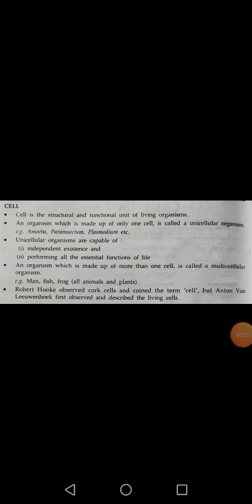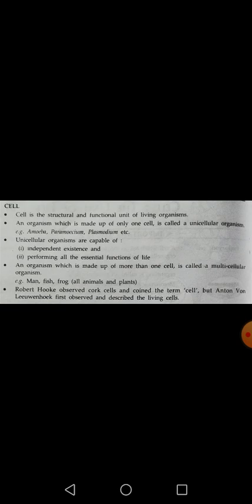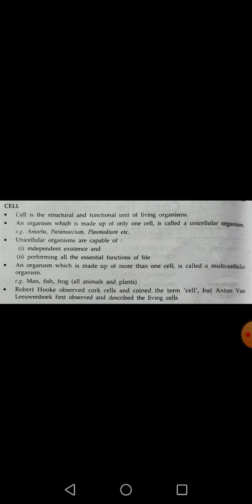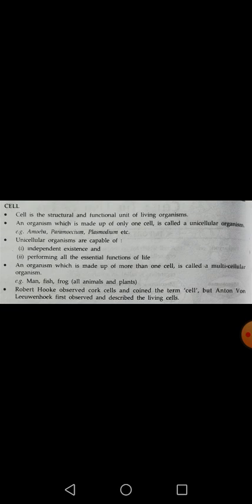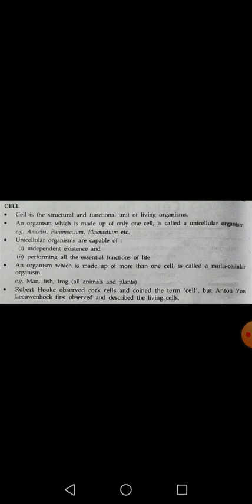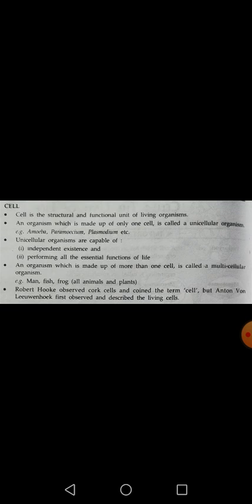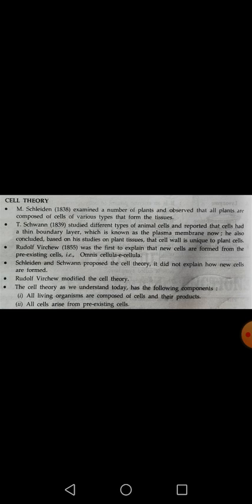Cell: The unit of life